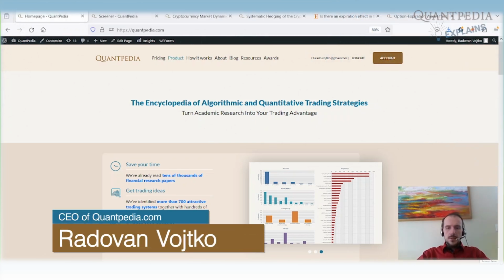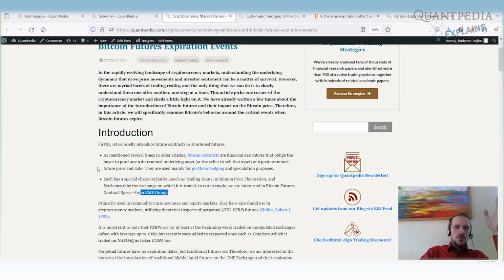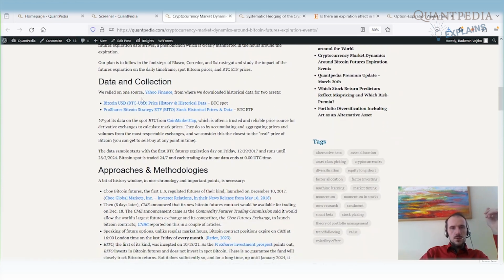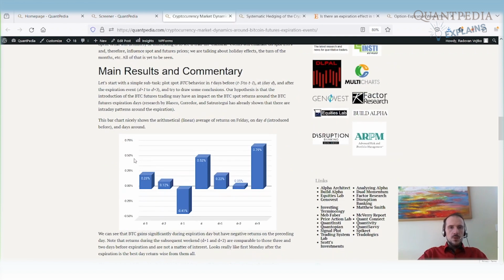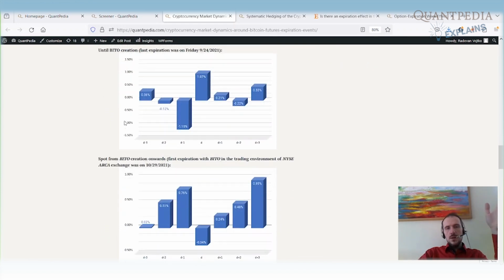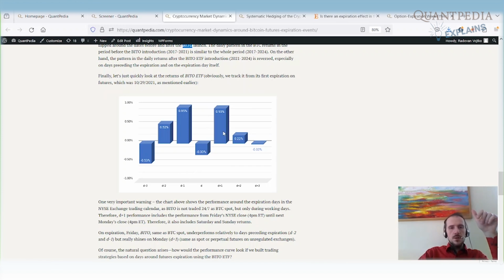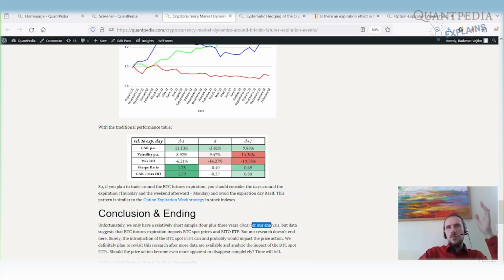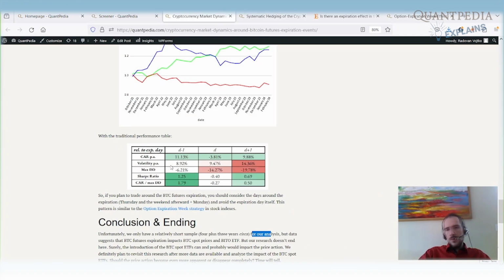Bitcoin Futures Expiration Trading Strategy - Quantpedia Explains (Trading Strategies)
This video will discuss Bitcoin Futures Expiration Trading Strategy, introduced by the CEO of Quantpedia.com, Radovan Vojtko.